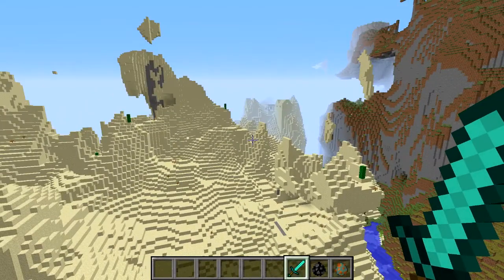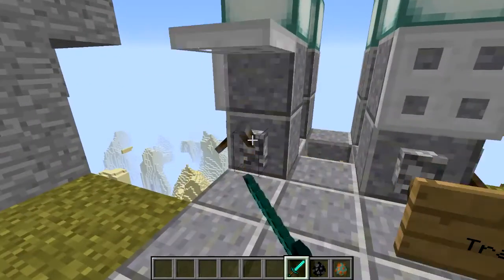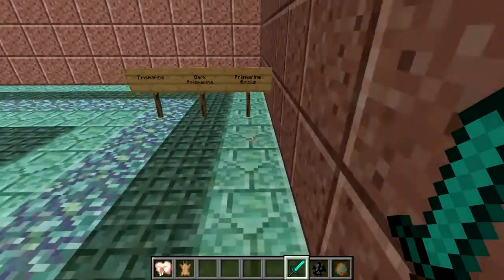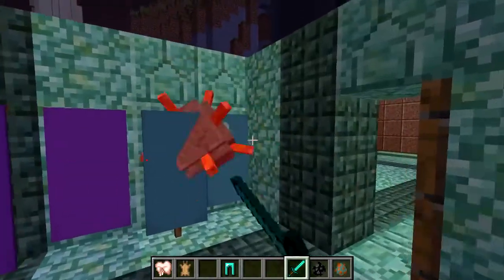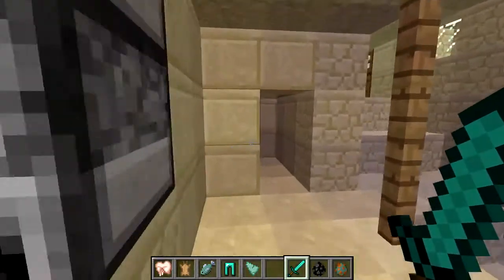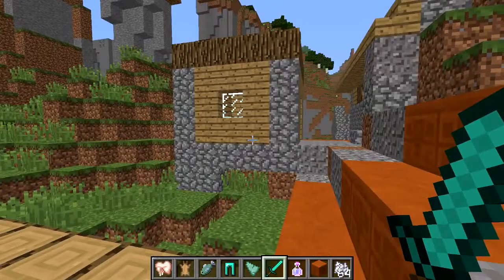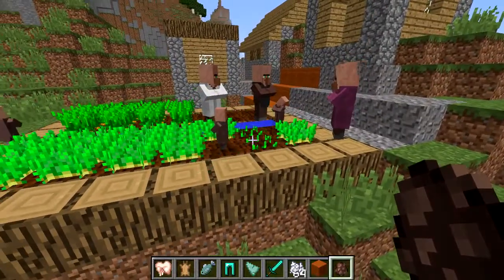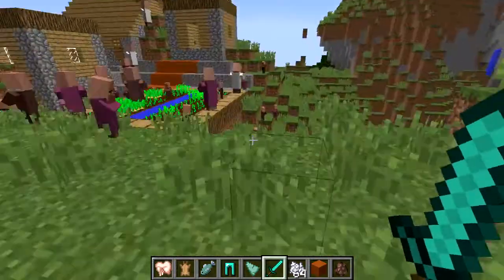Minecraft Update 1.8 New Mobs, Blocks, Villager Farmers, and World Type Amplified!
Villagers learn how to farm in a world filled with creepy fish monsters and bunnies!